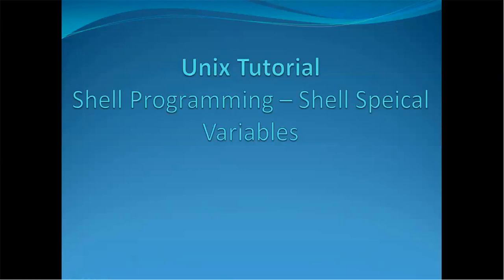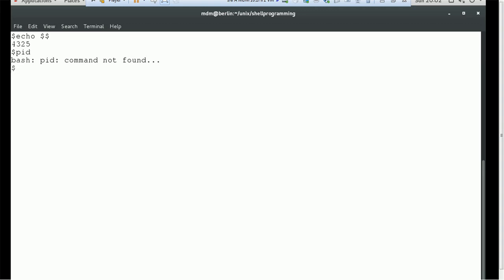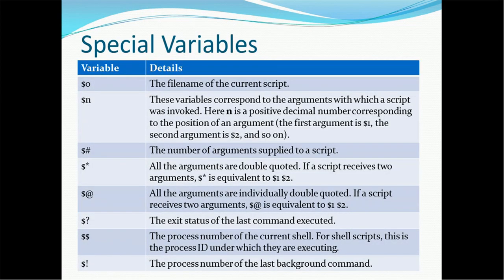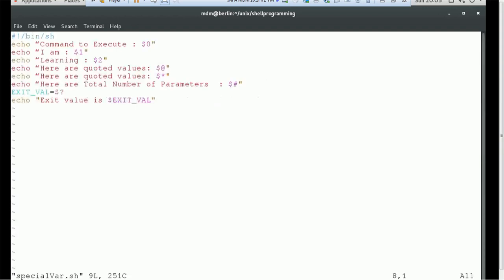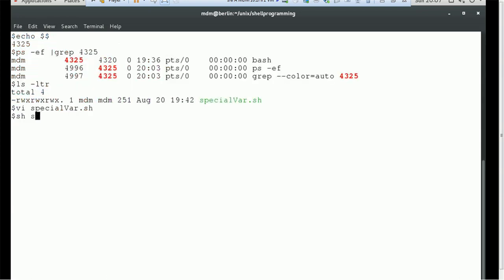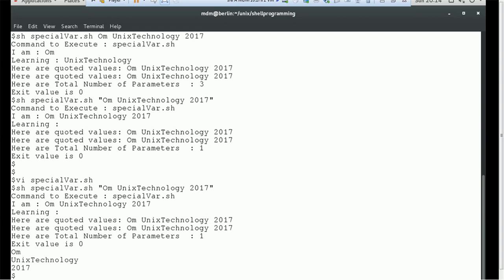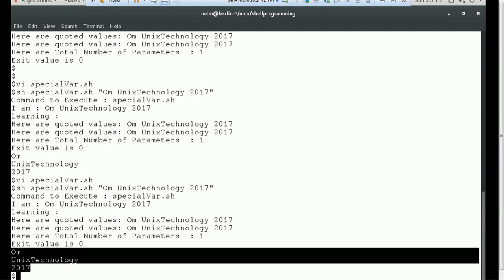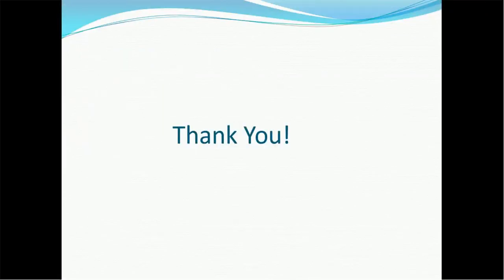19. Unix Tutorial - Shell Programming - Shell Speical Variables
This video tutorial on Unix provides detailed information on shell programming and various special variables used during programming.